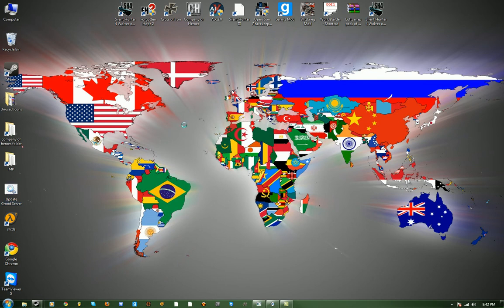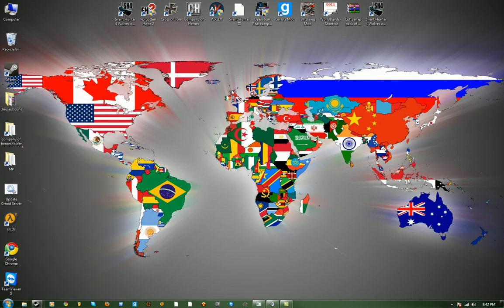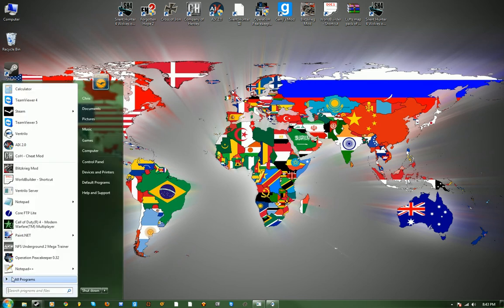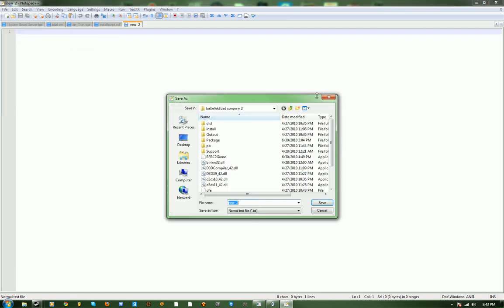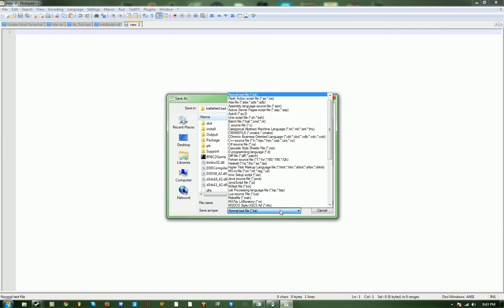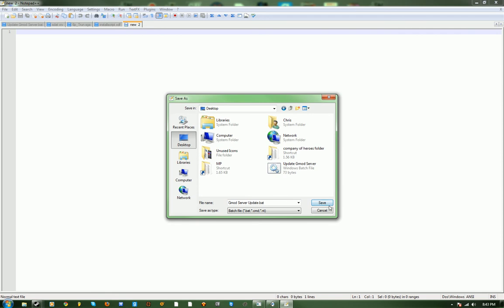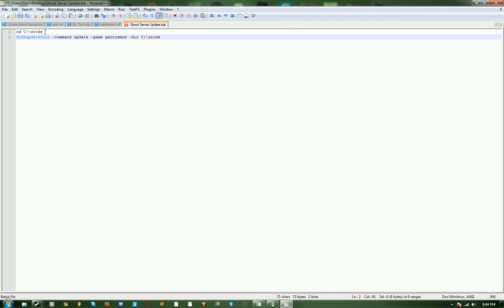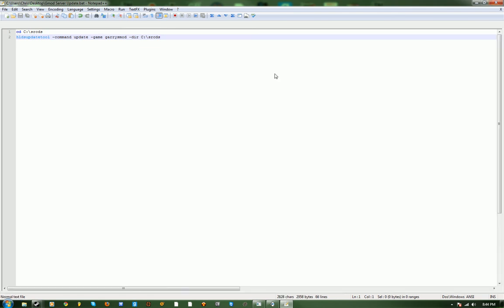Having Trouble Port Forwarding SRCDS Servers?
Hey, comment on this video what your router type/brand is so that I know which ones to go over when I make my next video. This video will clearly lay out what you need to do to get your server ONLINE :D Thanks for your support and I hope you subscribe to get the latest tutorial.